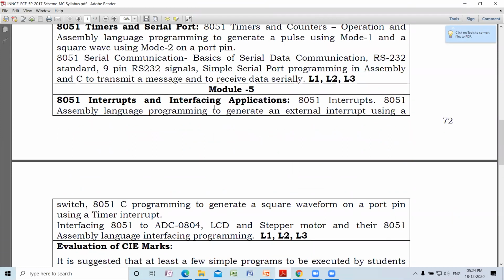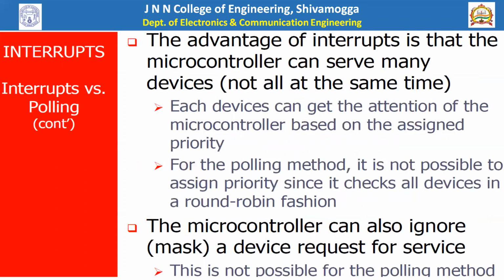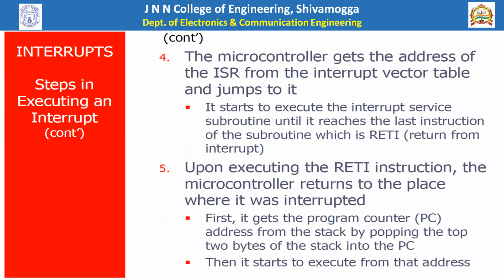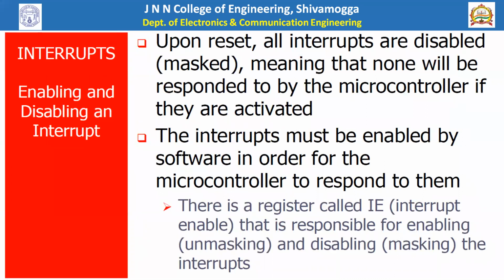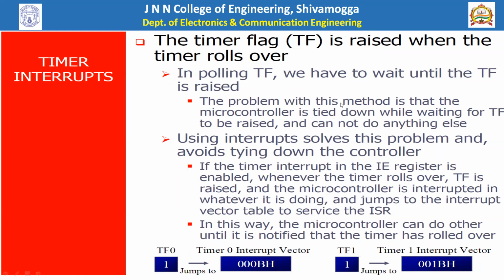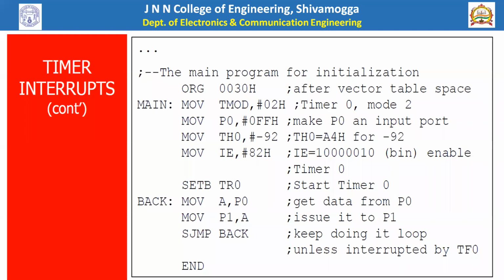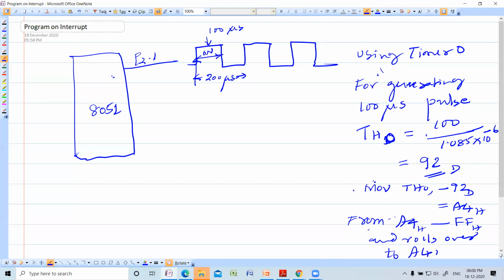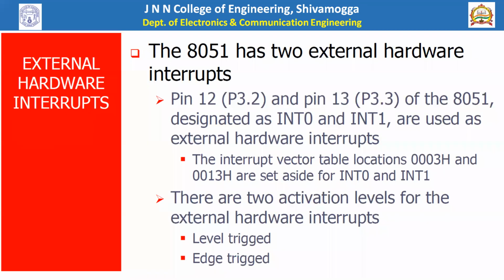Module 5: Basics of Interrupts